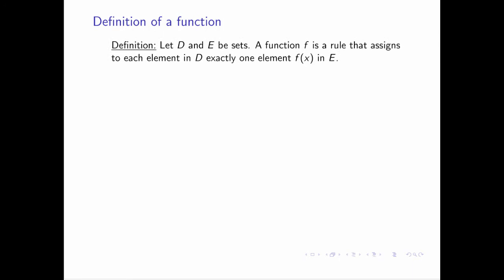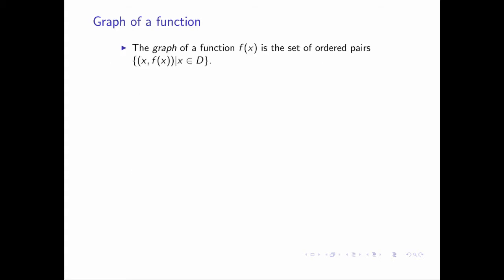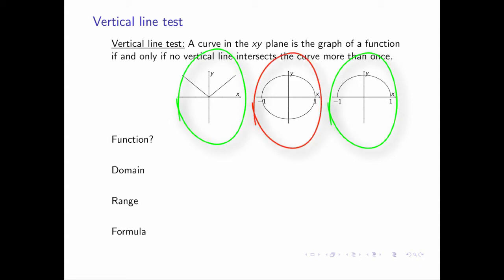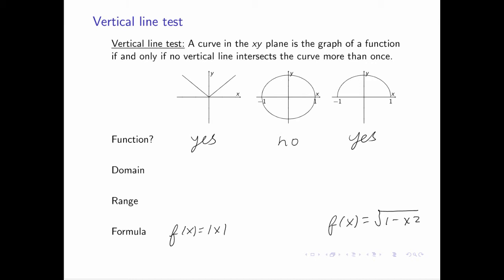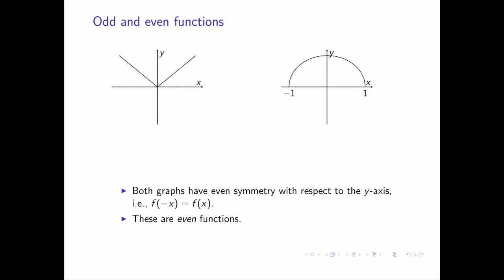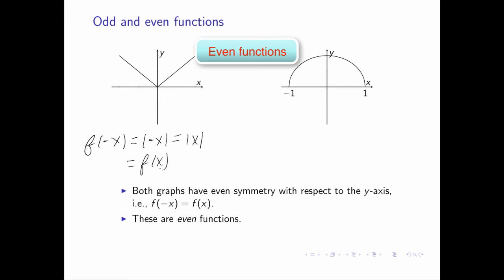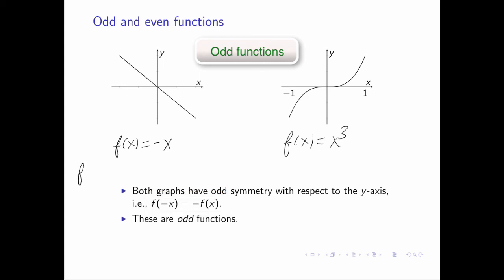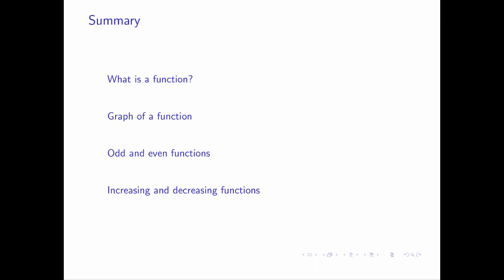1 R5 Properties of functions